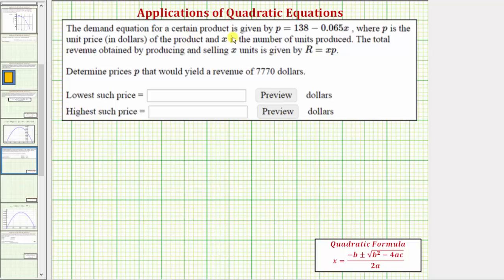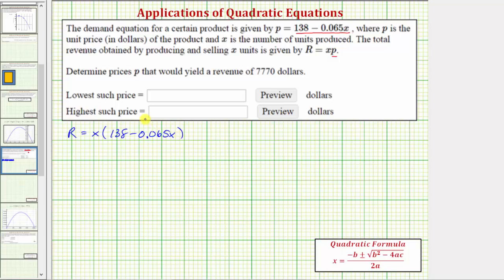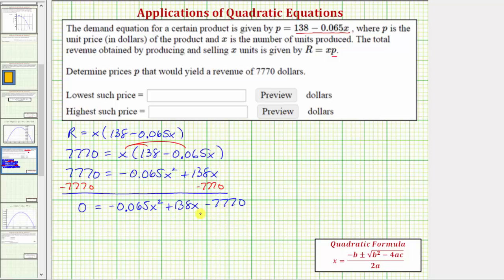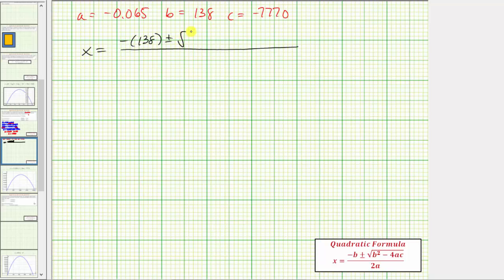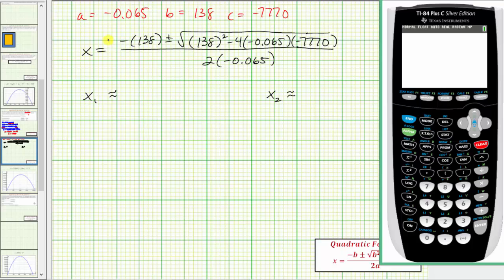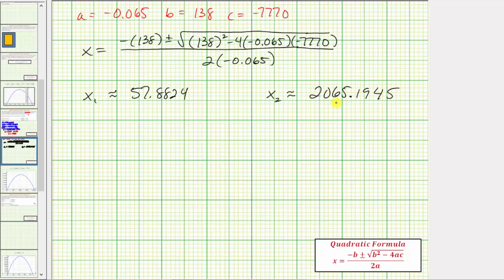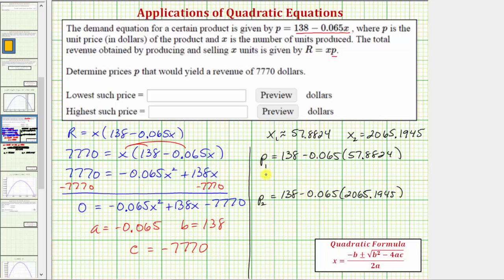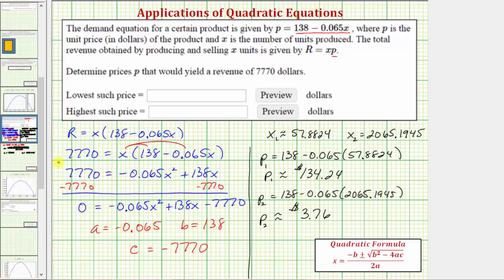Ex: Quadratic Equation App: Find Item Price from Demand and Given Revenue (Quadratic Formula)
This video explains how to determine the price that will give a certain revenue given the demand function.